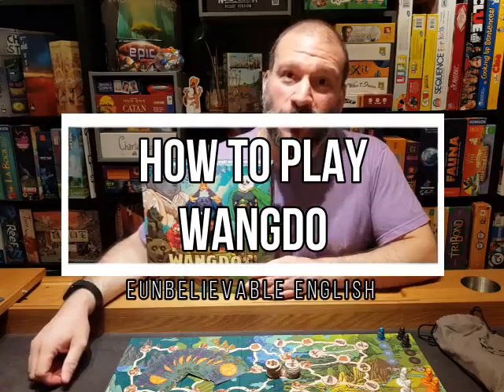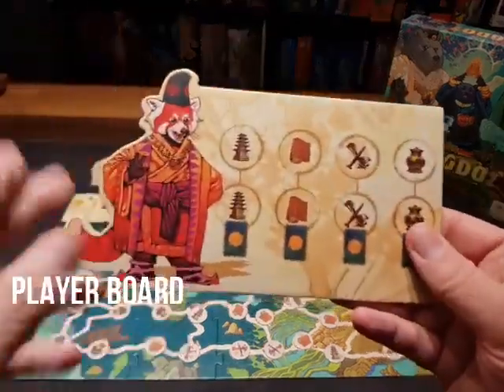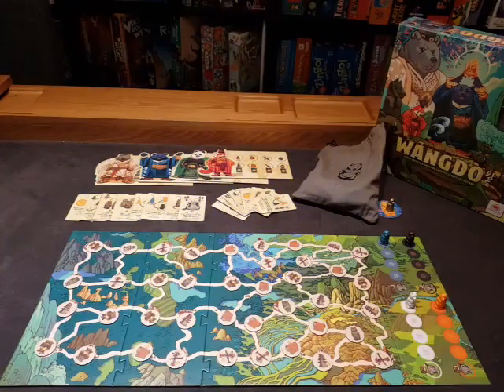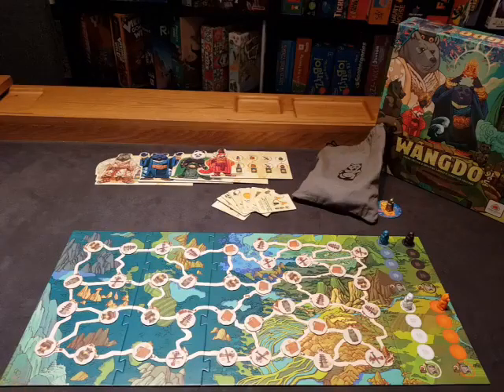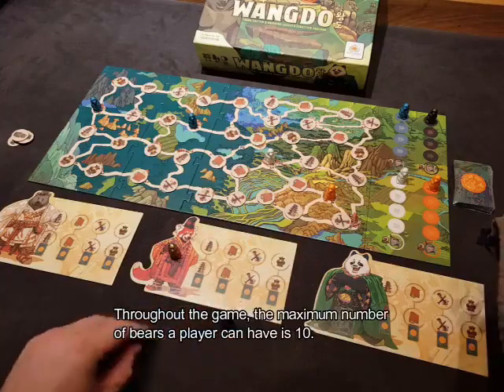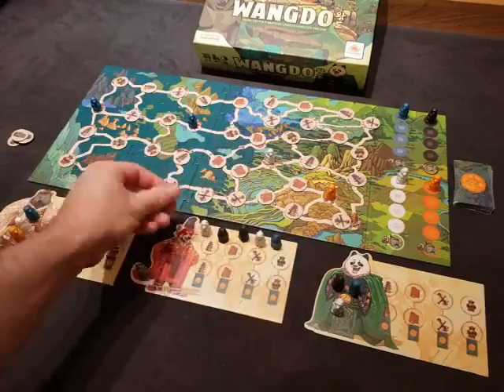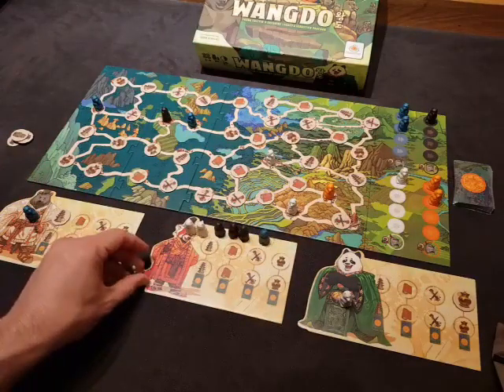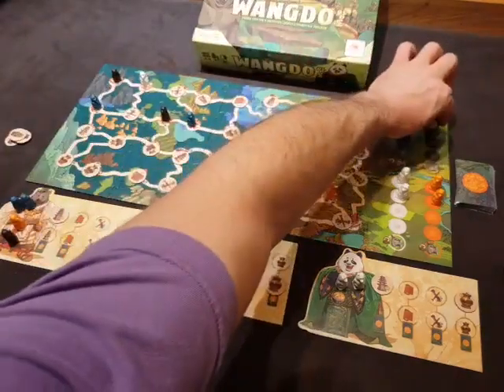[은빌리버블] How to Play Wangdo / 보드게임 왕도 하는 법 presented by Eunbelievable English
보드게임 "왕도" 하는 법 영어 설명
How to Play Wangdo
by 은빌리버블 Adam 선생님
Another in our series, teaching English and helping beginners learn about board games!